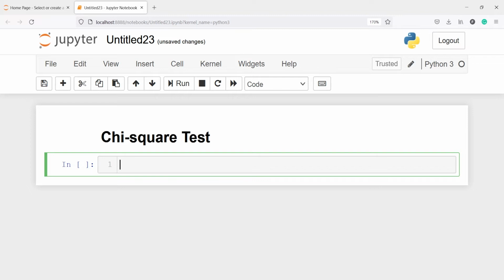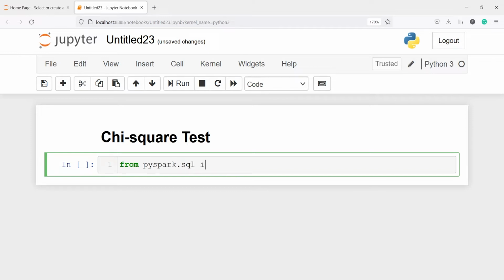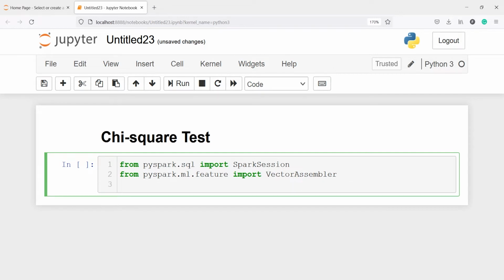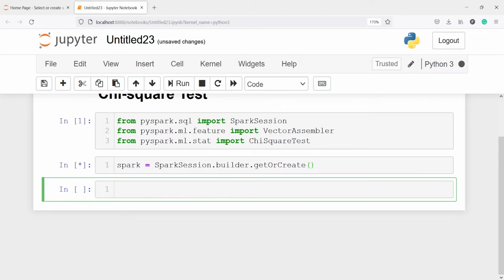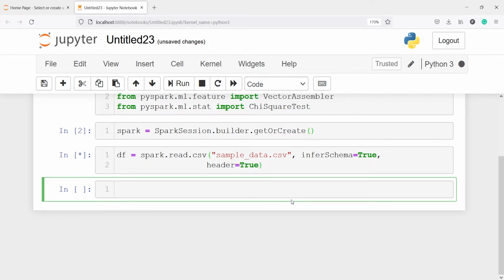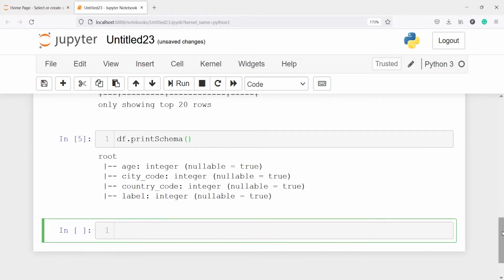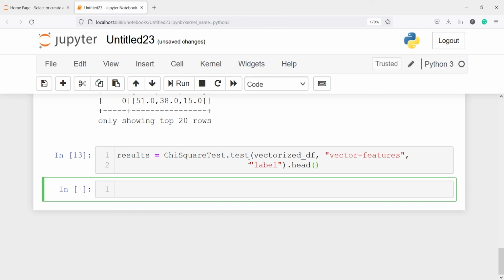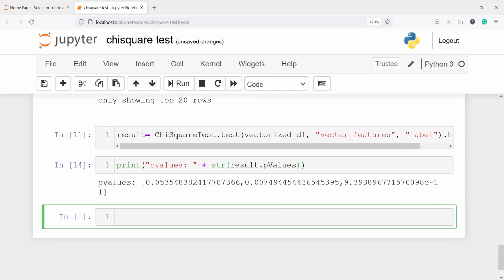PySpark Tutorial 18: PySpark Chi Square Test | PySpark with Python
About this video: In this video, you will learn how to about PySpark Chi Square Test in pyspark